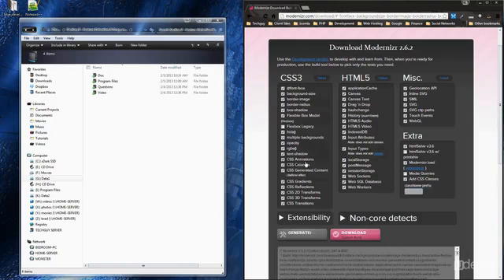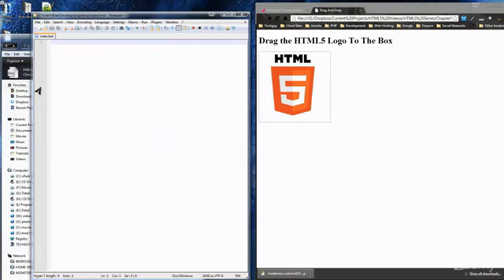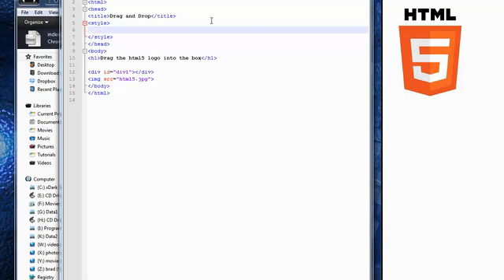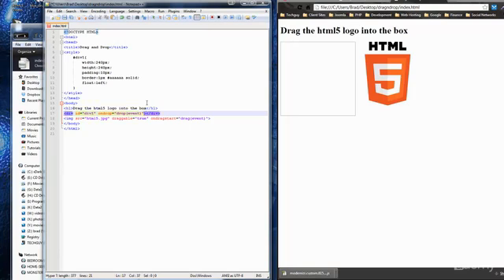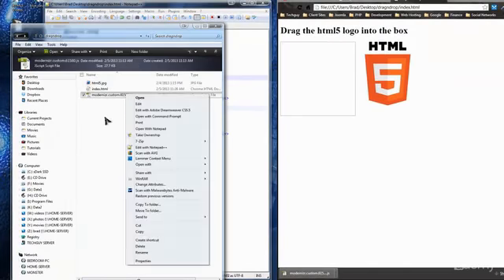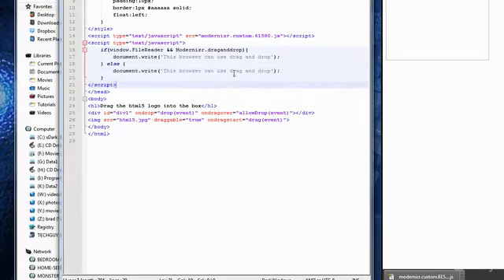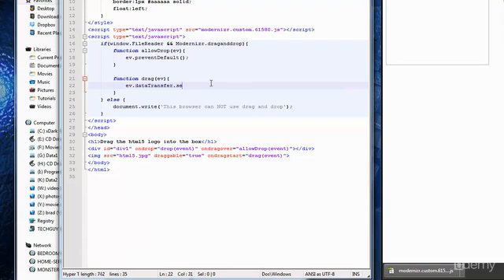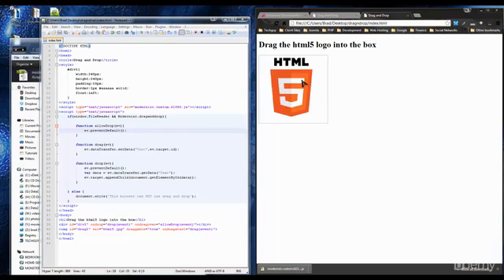Học HTML5 : 21 - HTML5 Feature Detection and Drag and Drop Part 2